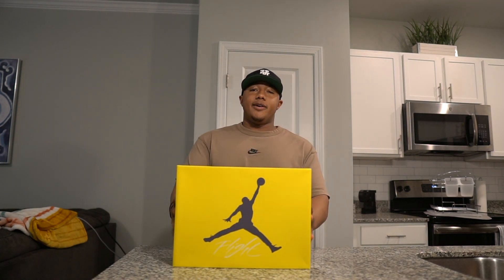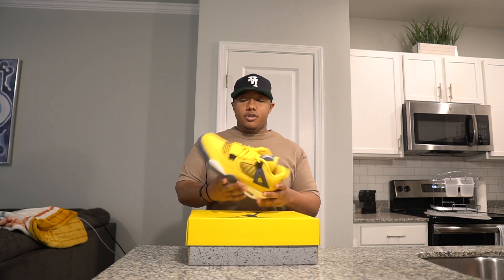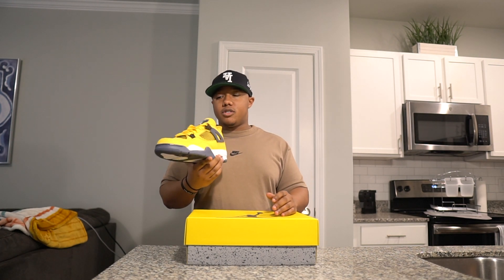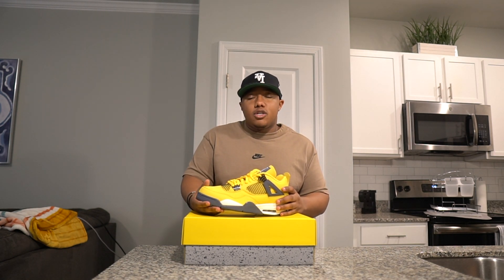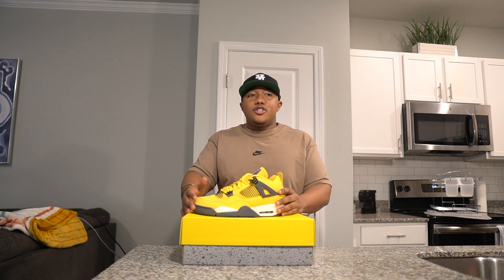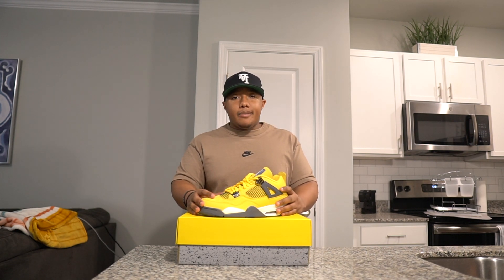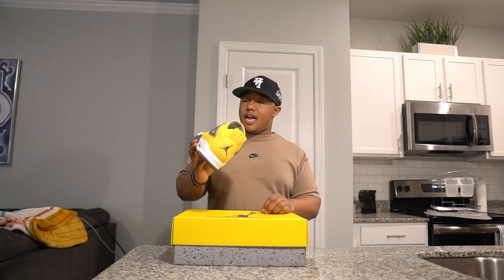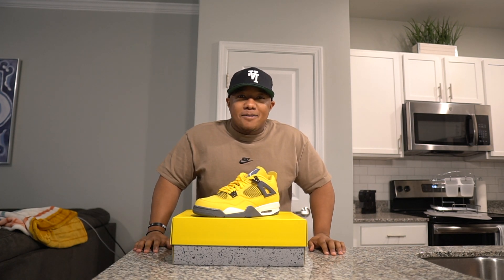Air Jordan 4 Lightning Review | Hold or Sell